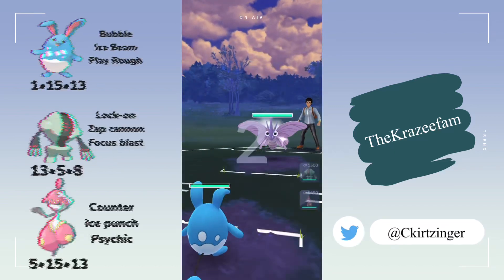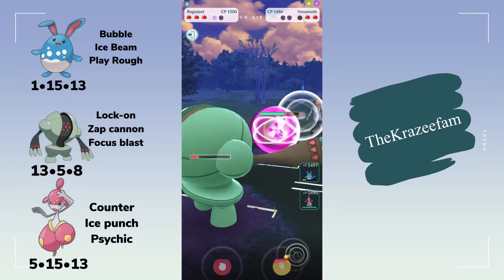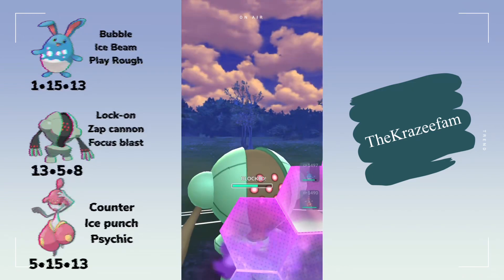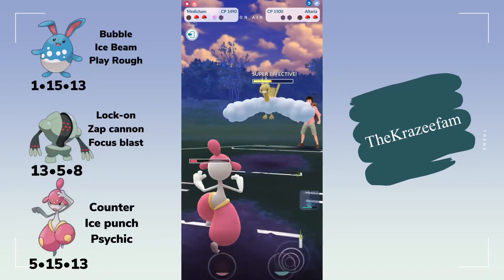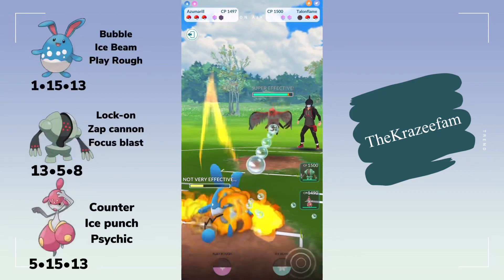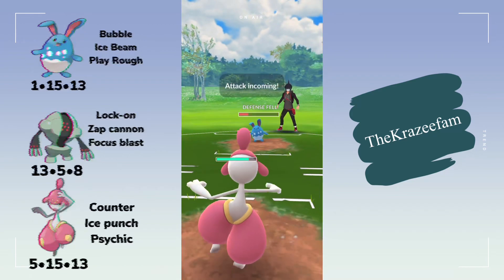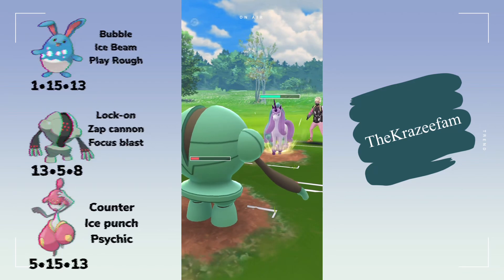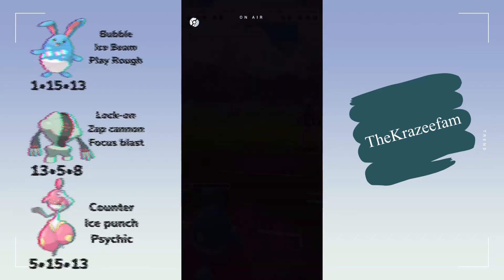Flyers hate ICE!